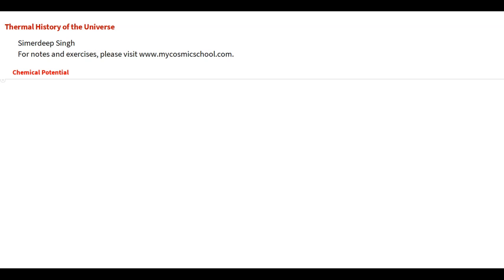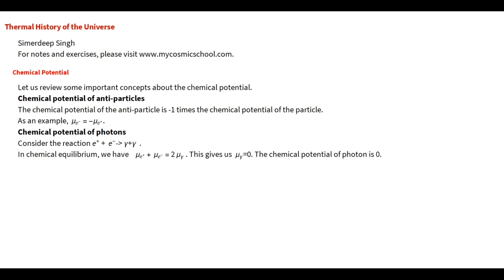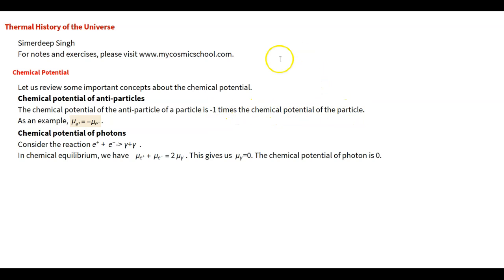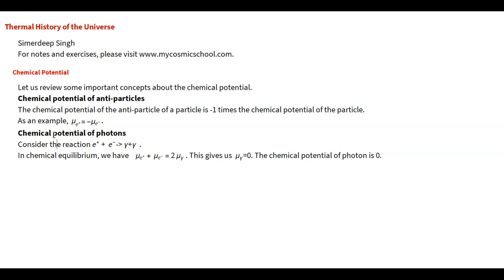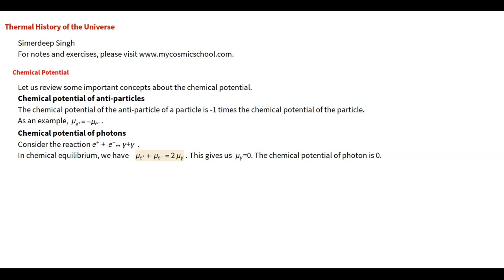06 Some concepts about chemical potential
Course: Thermal History of the Universe
Teacher: Simerdeep Singh
Graduate Cosmology  Lecture Series